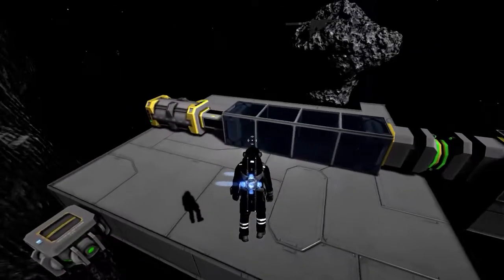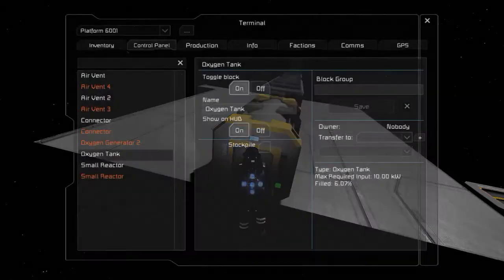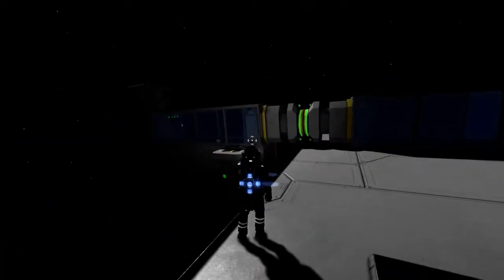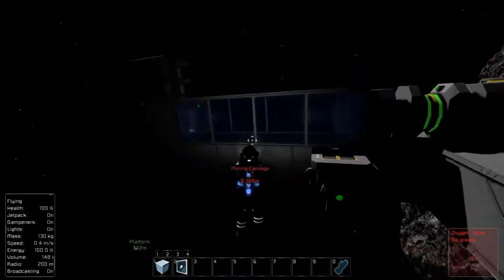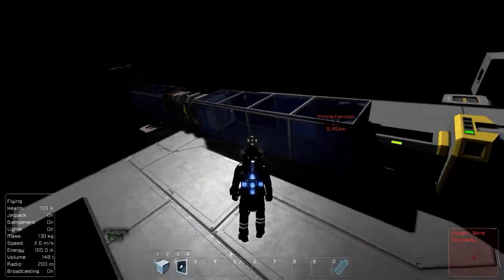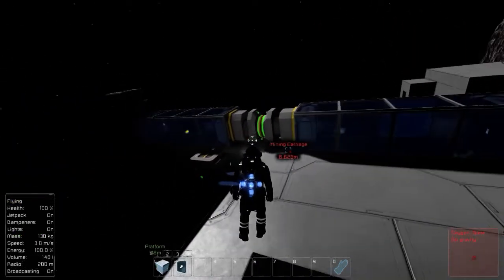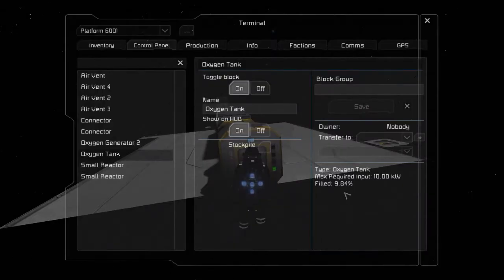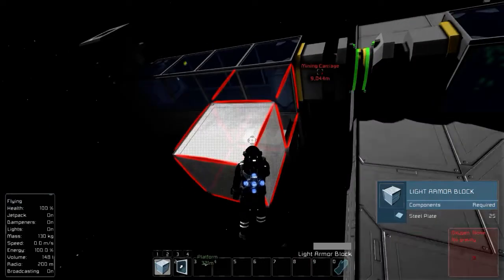Oxygen/Connector Issue - Space Engineers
With the latest update, the devs have added oxygen. Unfortunately, while you can transfer oxygen over connector links, this only works when the connectors are on the same grid.